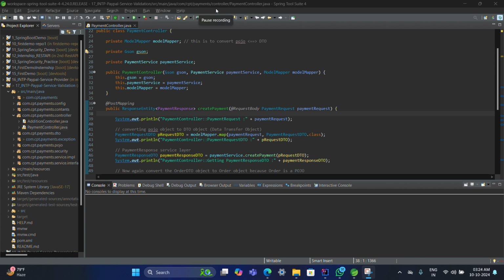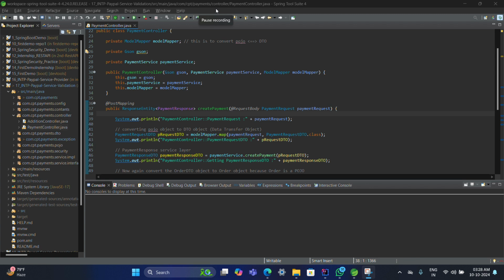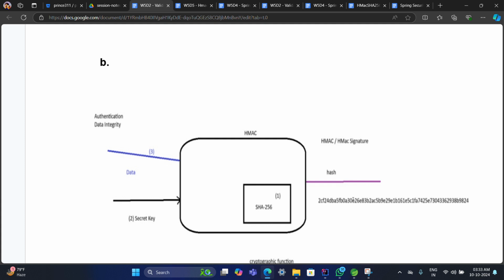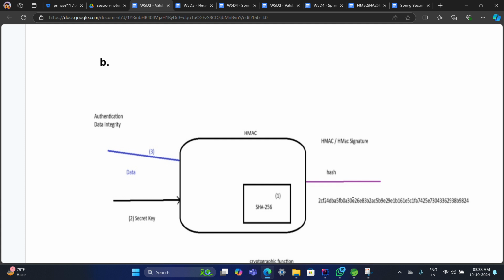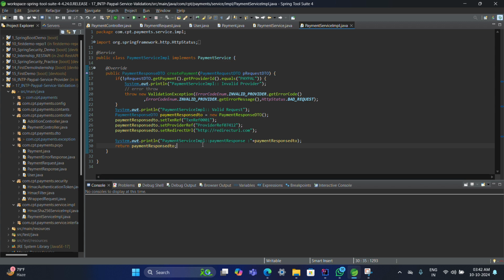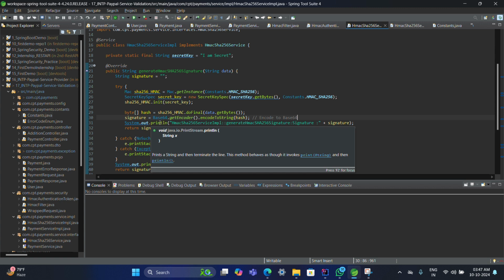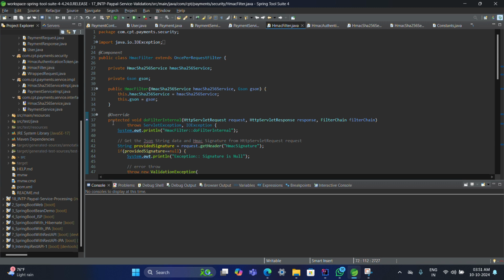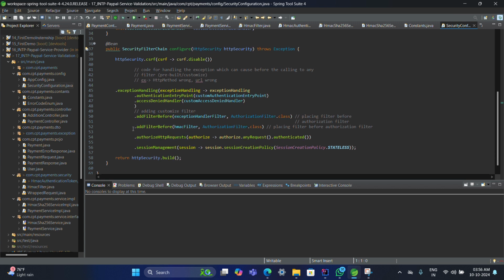Demo-4|Implement HMAC-SHA256 In SpringBoot|validation-service|JAVA Internship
The HMACSHA256 algorithm combines a hash function (SHA-256) with a secret key to generate a unique message signature. PayPal includes this signature in webhook headers to verify the message's authenticity. Your application recomputes the signature using the payload and secret key, then compares it with PayPal's signature. If they match, the message is verified as legitimate and untampered.